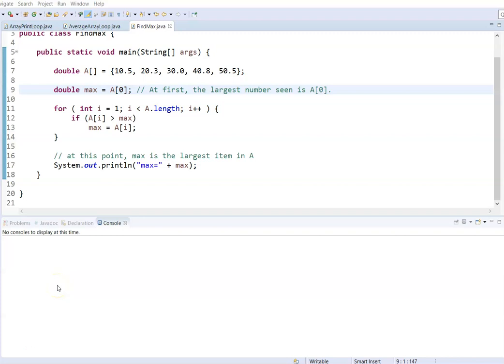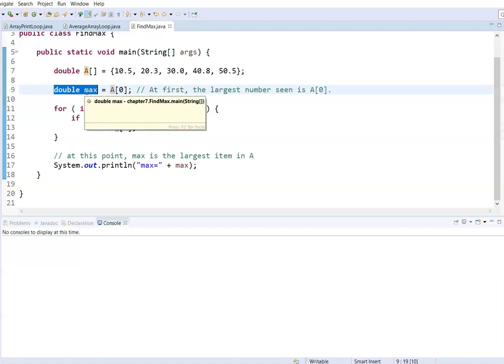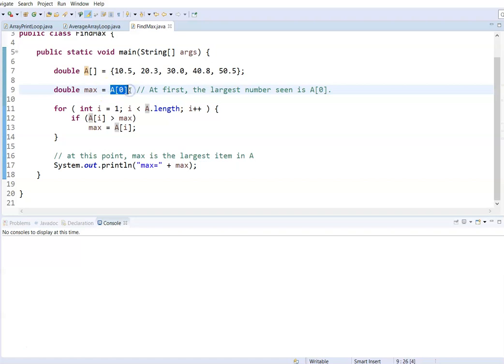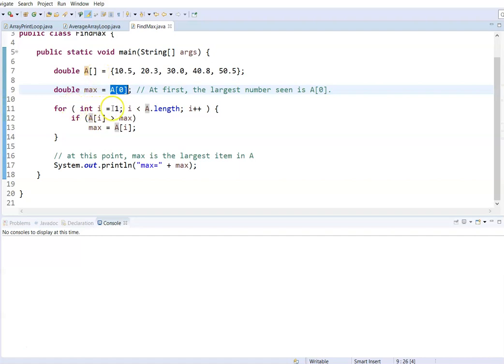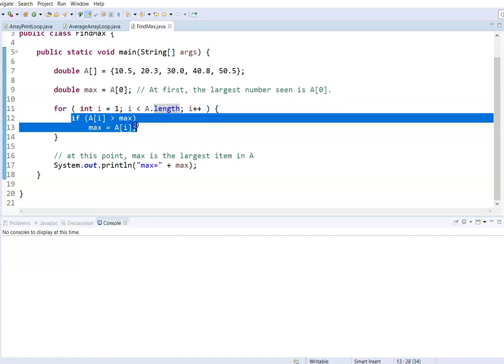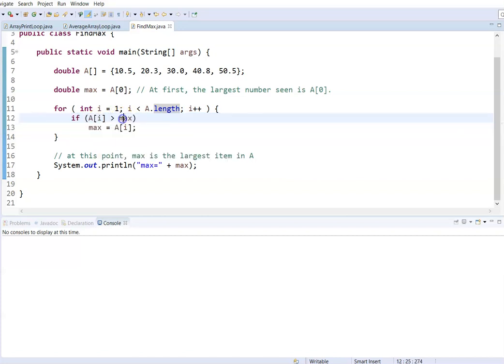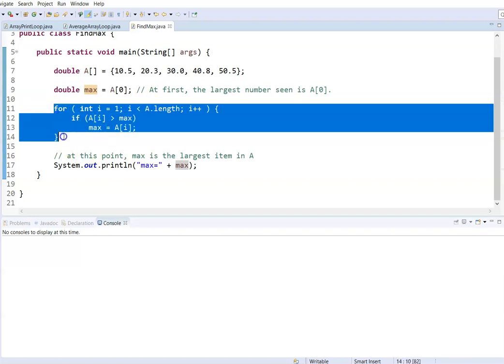CMIS141 7 3 max